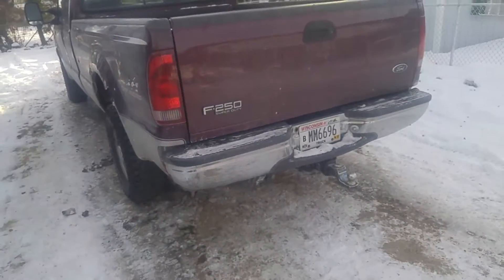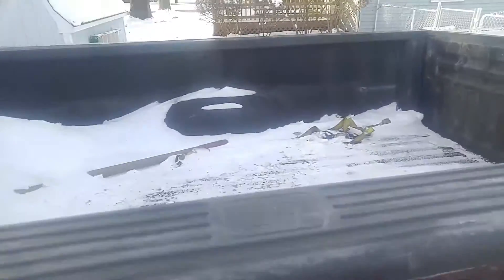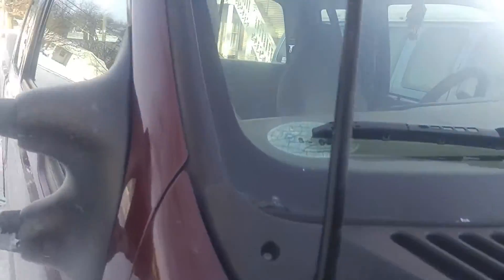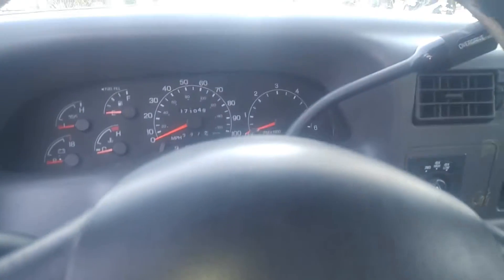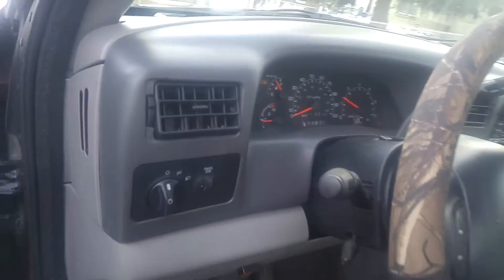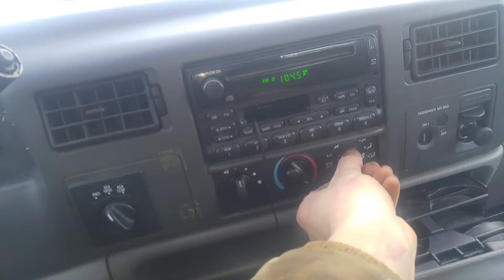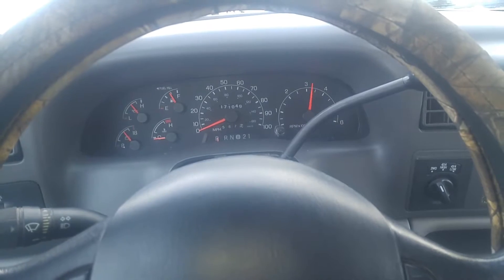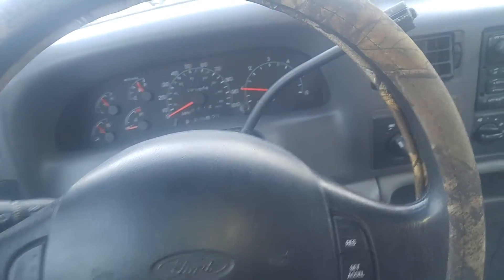My new ford f 250 v10 4x4